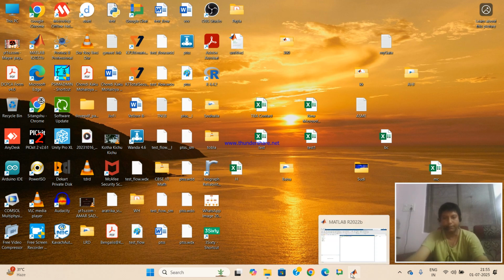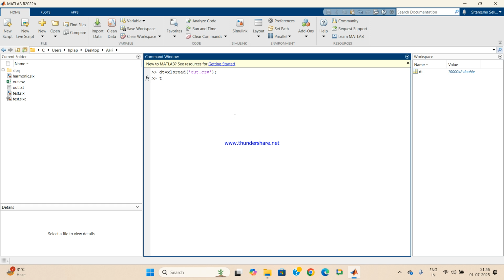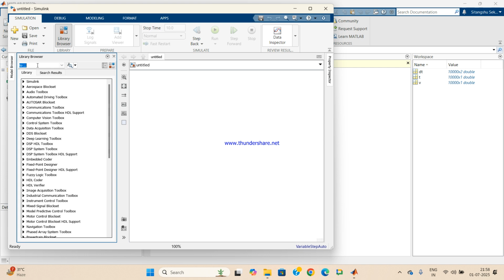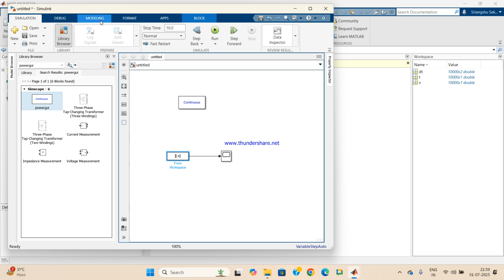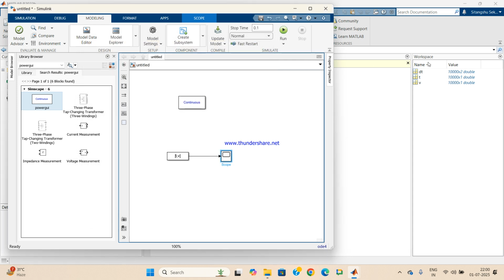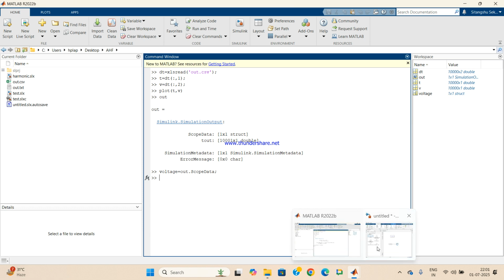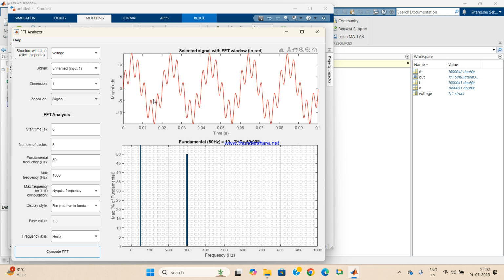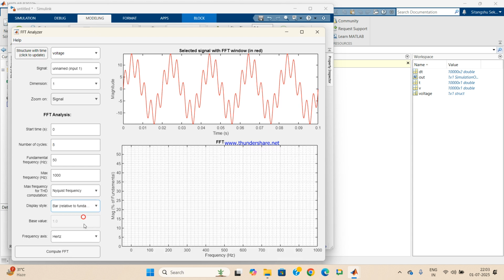FFT Analysis in MATLAB